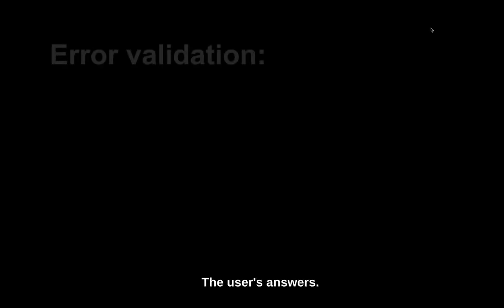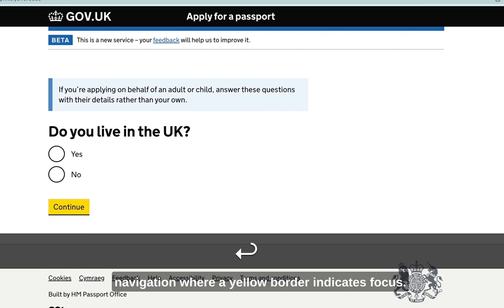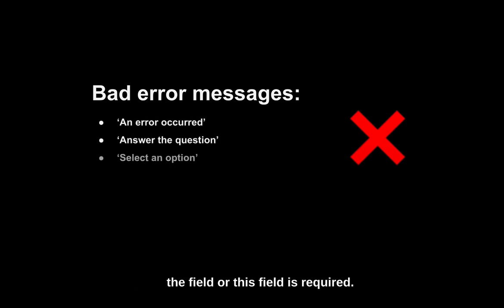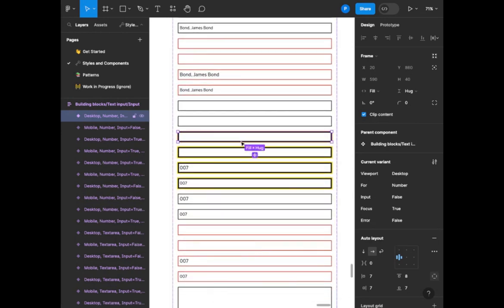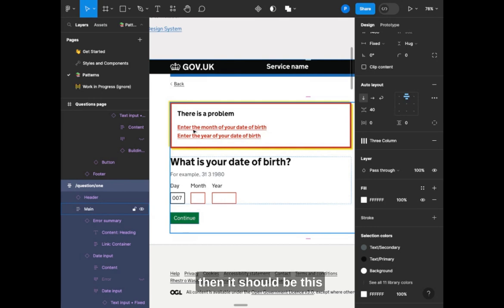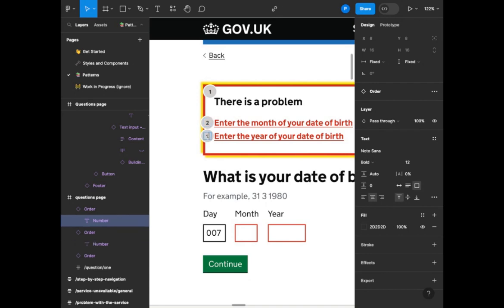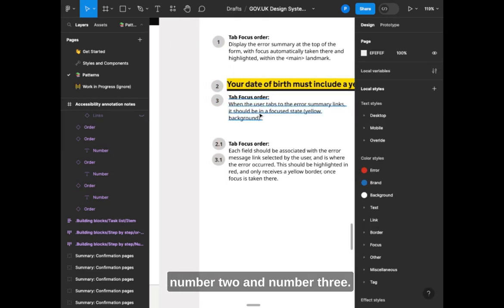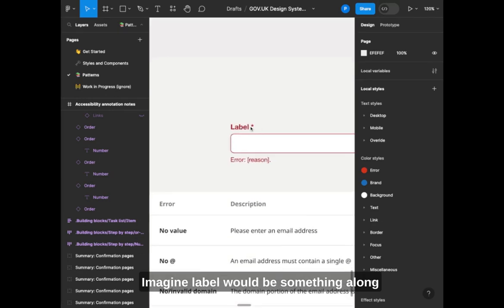Error Validation: Annotating for Accessibility